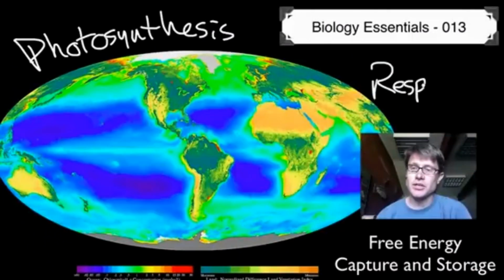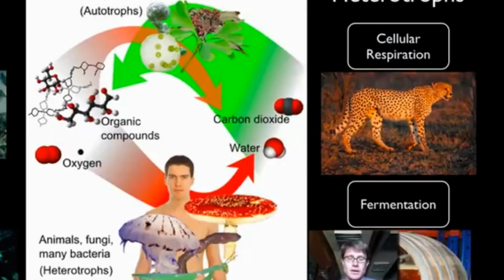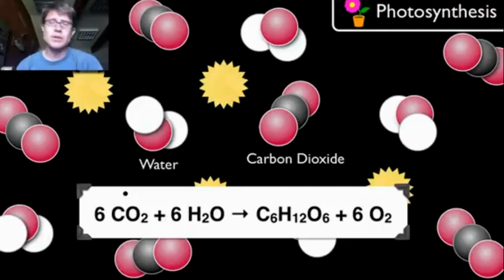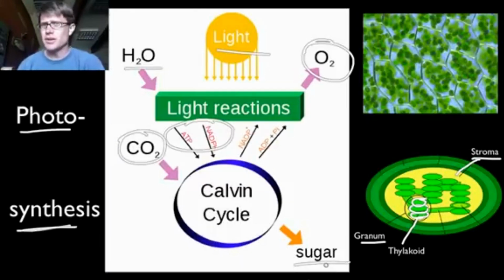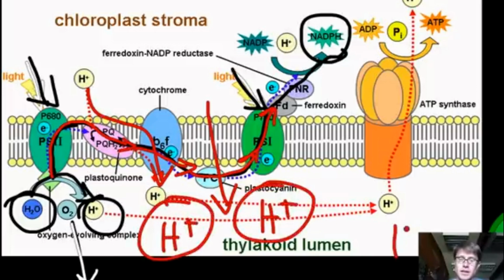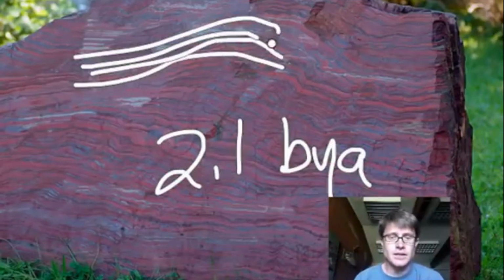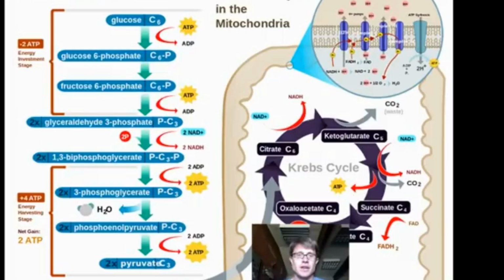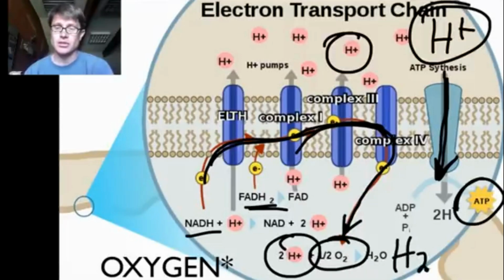Bio 1306 Cellular Respiration & Photosynthesis Ch 7 & 8